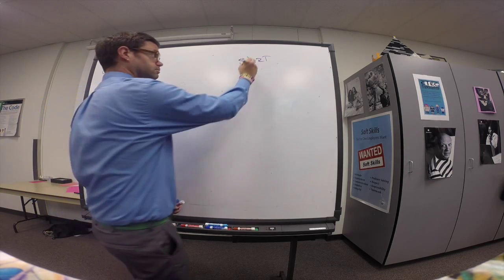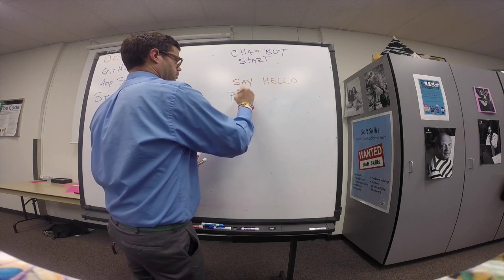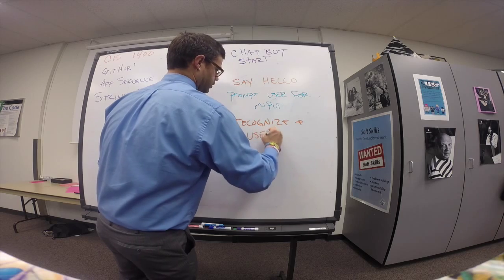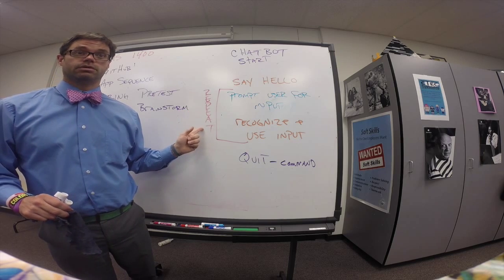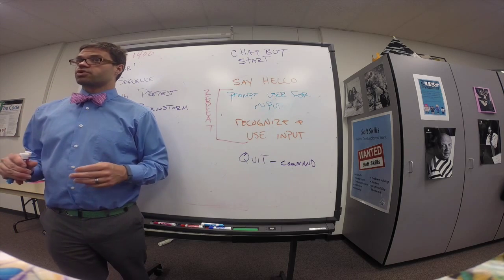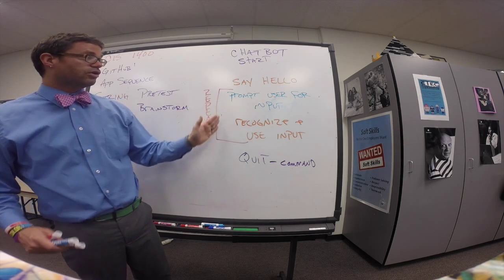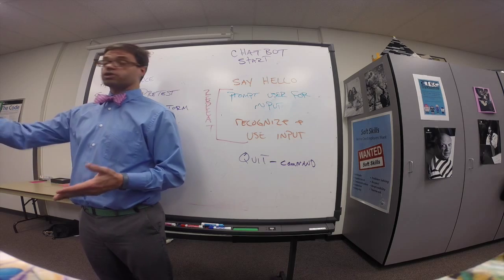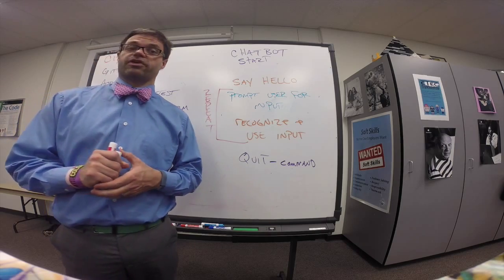ChatBot sequence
Designing and creating the sequence for our ChatBot application. Identifying the methods that will be required.